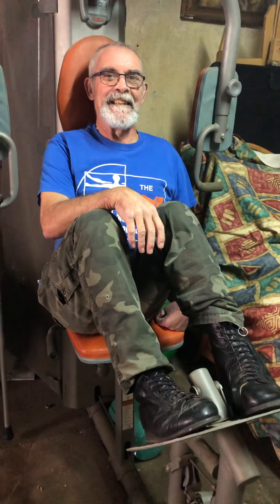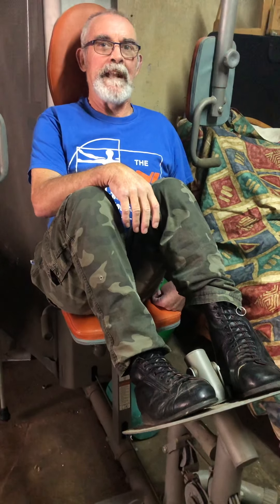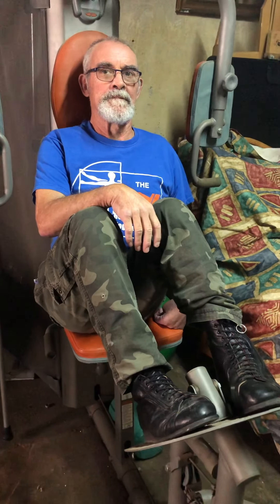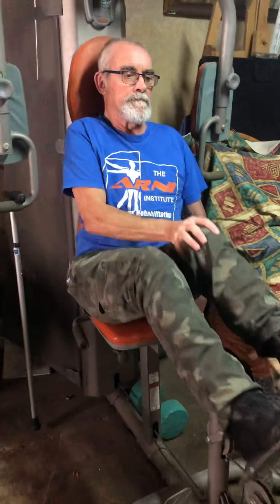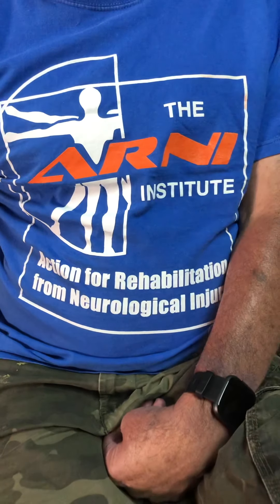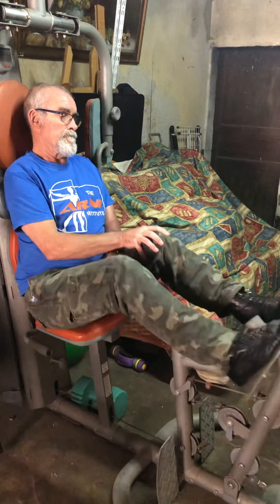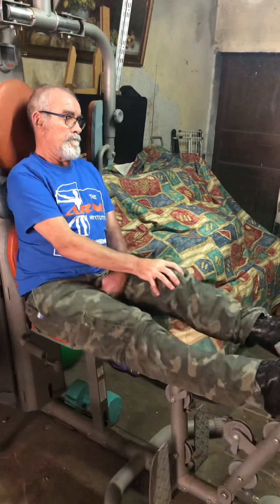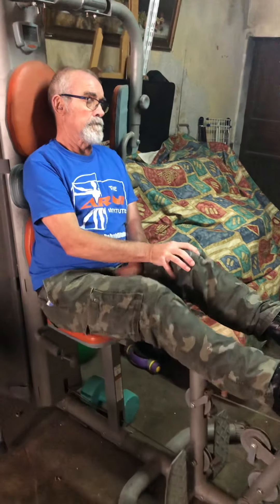Stroke blog3rd November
Yesterday I leg pressed 80 presses at 40 kgs i woke up this morning with a cuddly dog on my duvet.my wife brought me a cup of coffee to take my pills i got our breakfasts ready ate mine took the botgtles through  brought back 3 bottles of non alcoholic beers for my wife